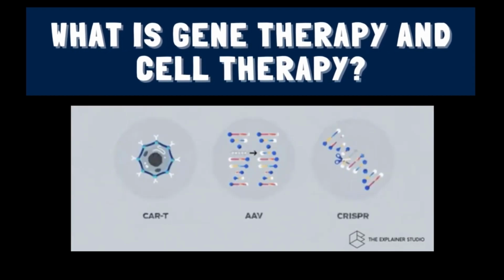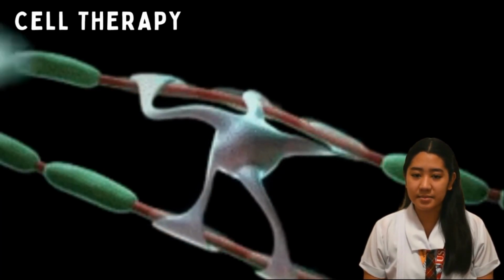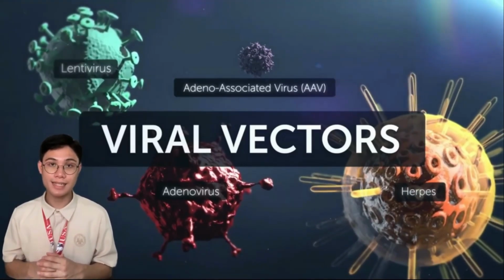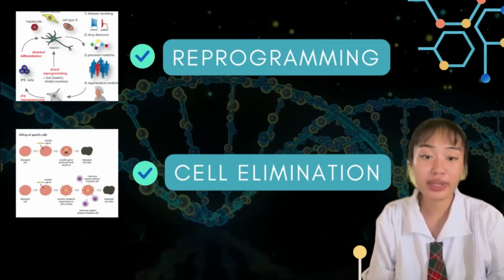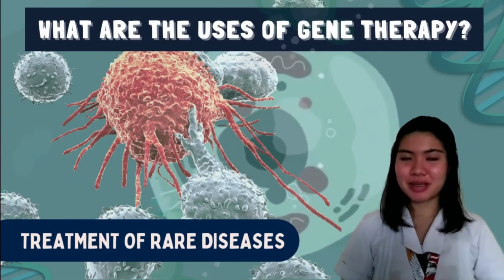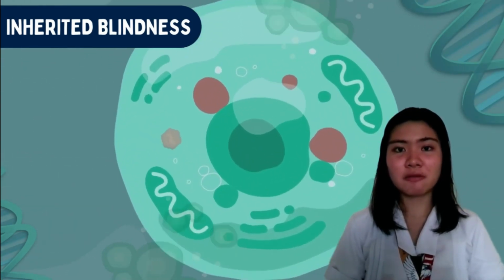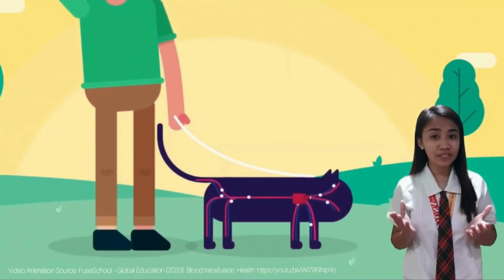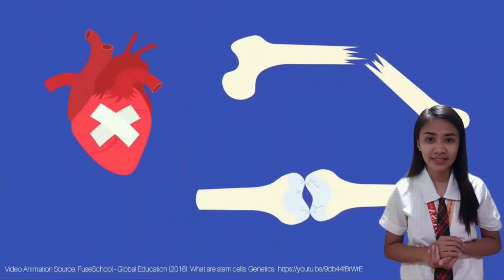BS Pharmacy 3A - Group 3 - Gene Therapy vlog